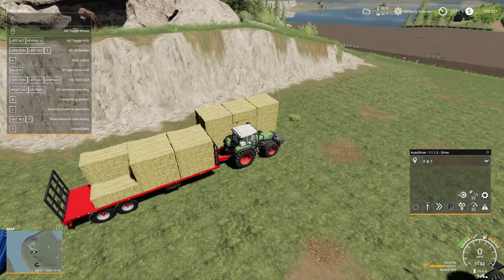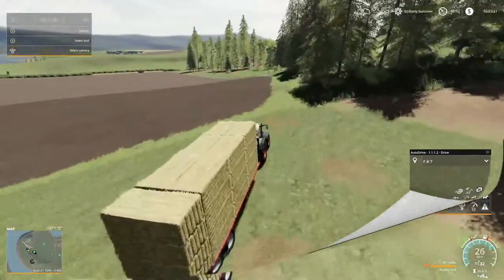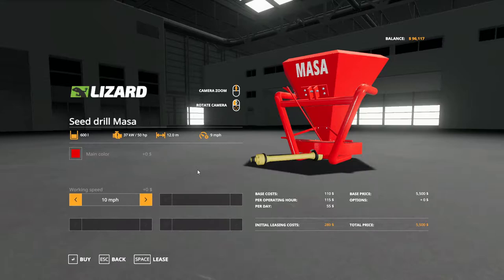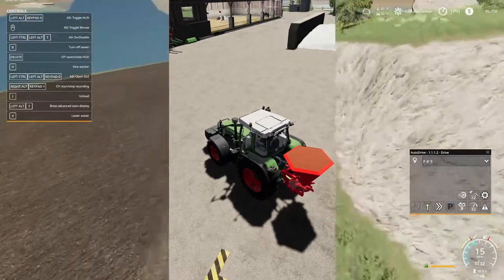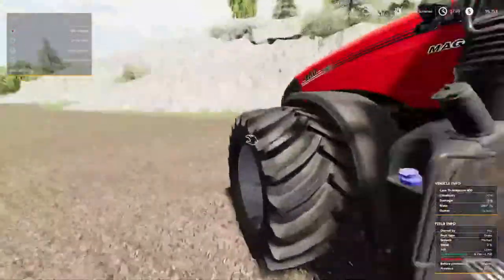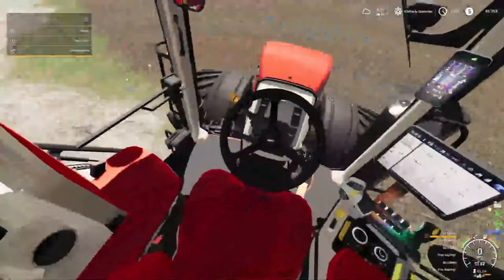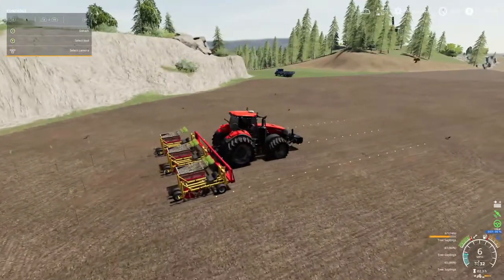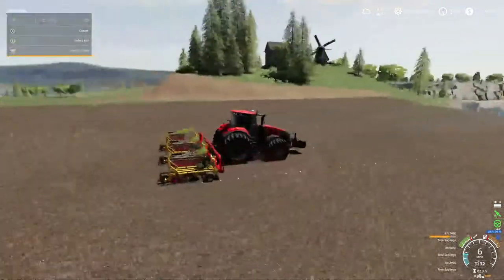Planting Something New!! Spectacle Island, Farming Simulator 19, Ep. 23.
CASH-APP: $TommyMillerVlogs

My Mail:
Tommy Miller
57 Trailer City Road
Luxora, AR 72358